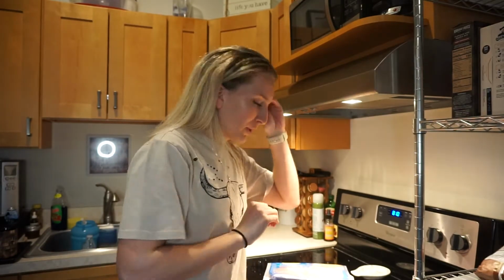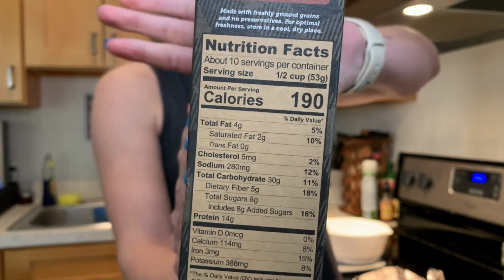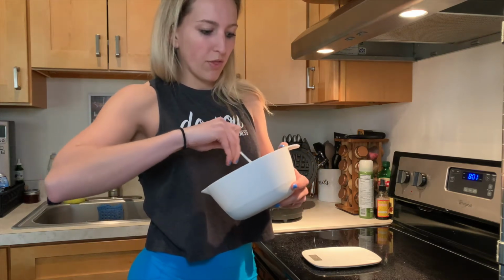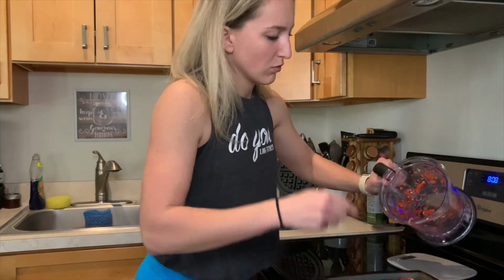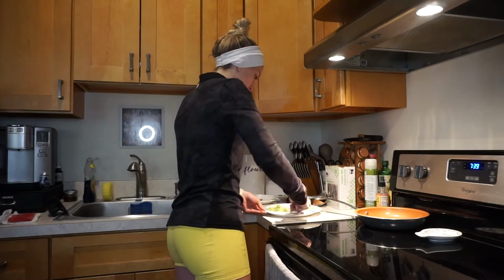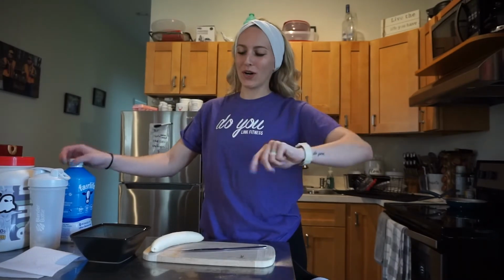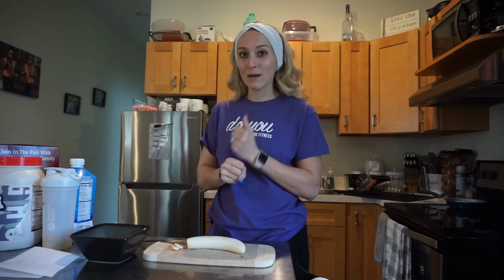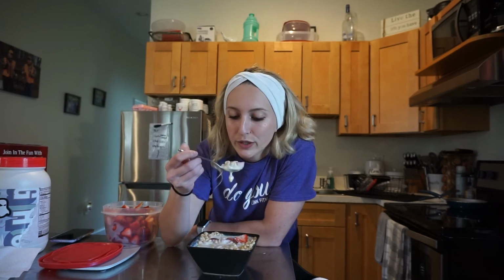4 Healthy Breakfast Ideas | High Protein!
In this video, I'm sharing my four go-to healthy breakfasts! I LOVE a good breakfast to start my day and I love making sure I get a decent amount of protein!